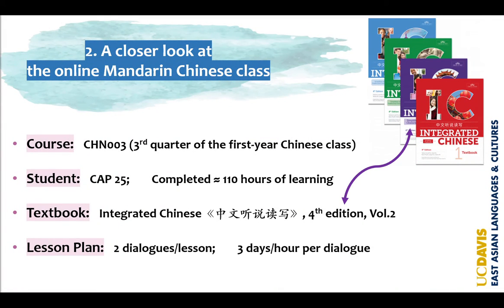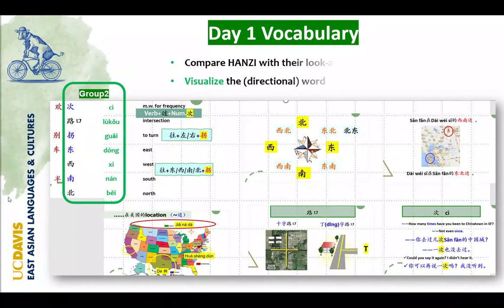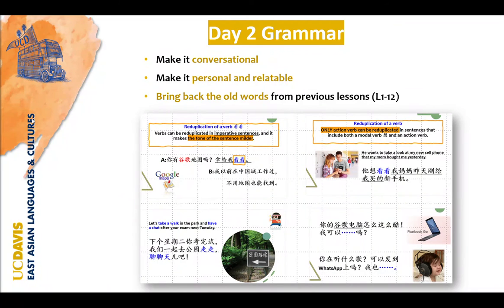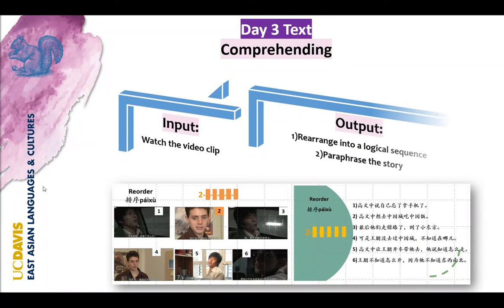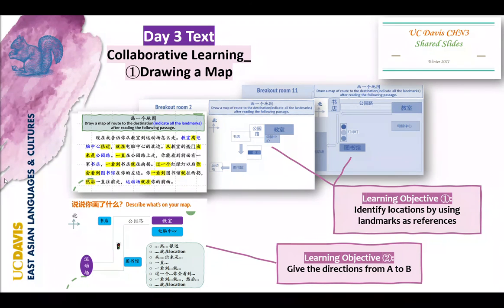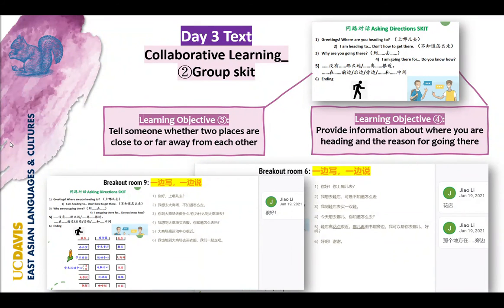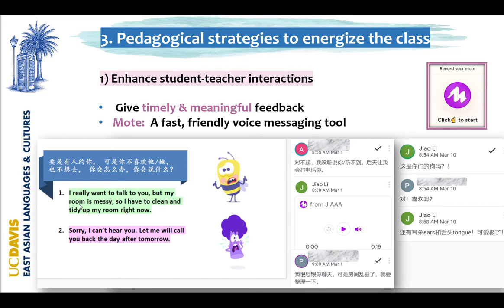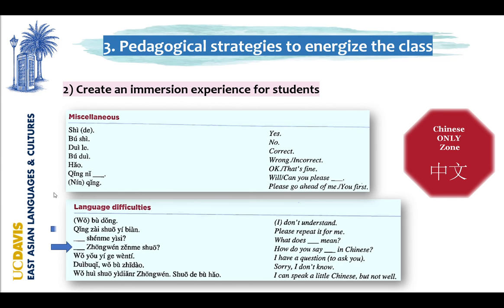2021 SIIT Talk_Building an Enjoyable and Engaging Online Mandarin Chinese Classroom